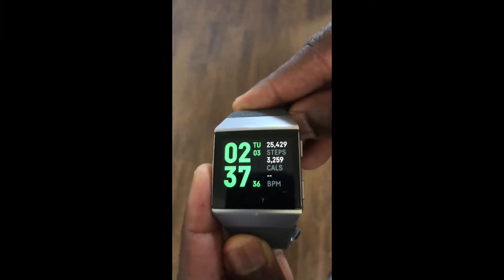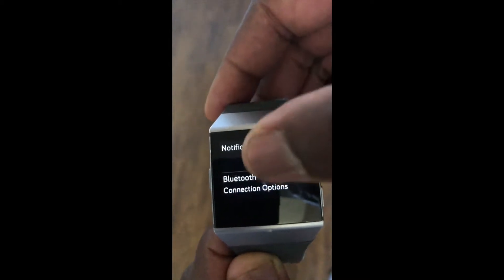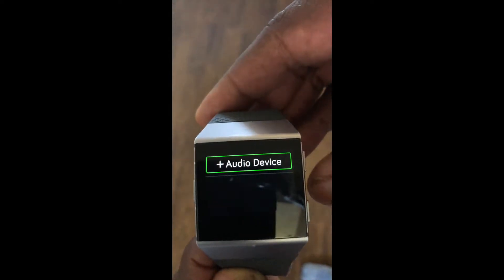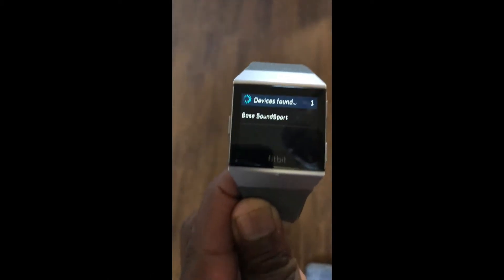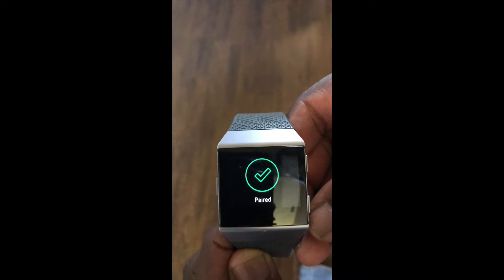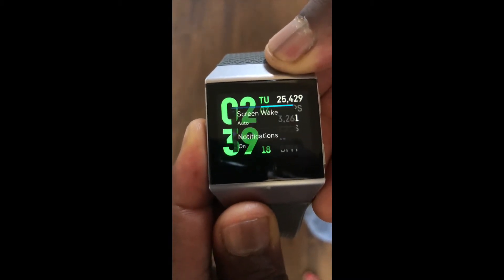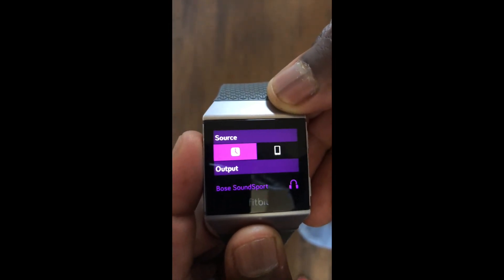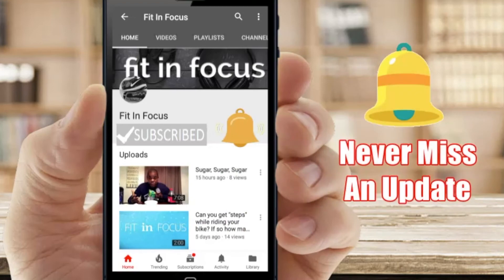How to pair your headphones to your Fitbit Ionic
Push - Left button/slide left two screens /scroll down to bluetooth connections/add audio device/set your bluetooth headphones to "listen" /select your headphones and vio'la!